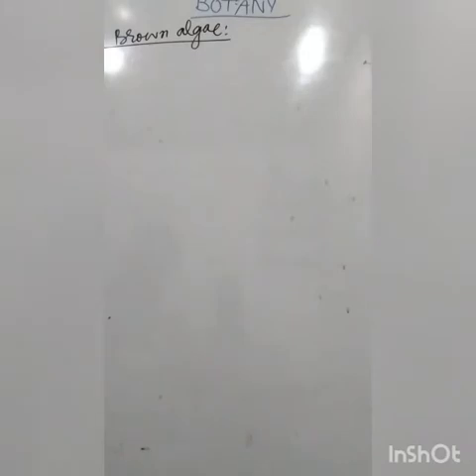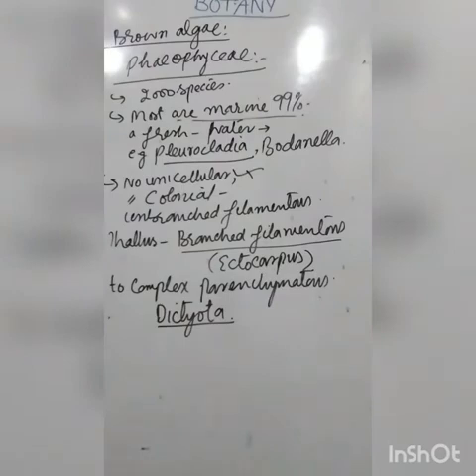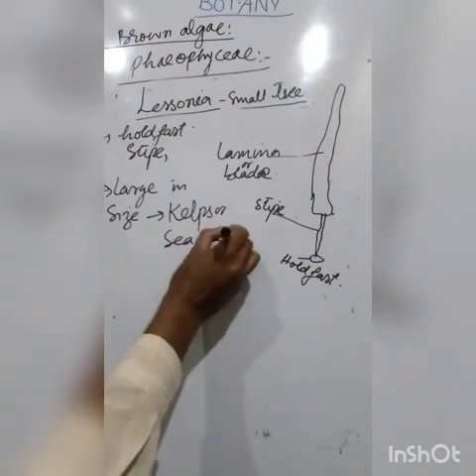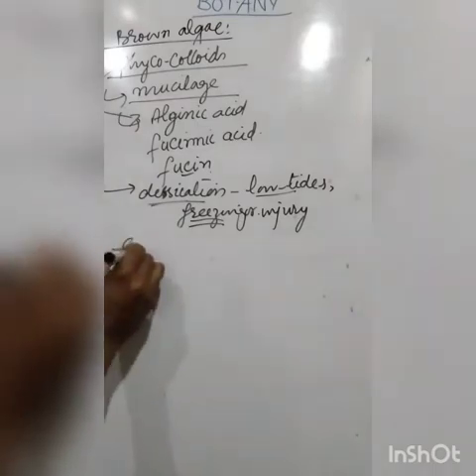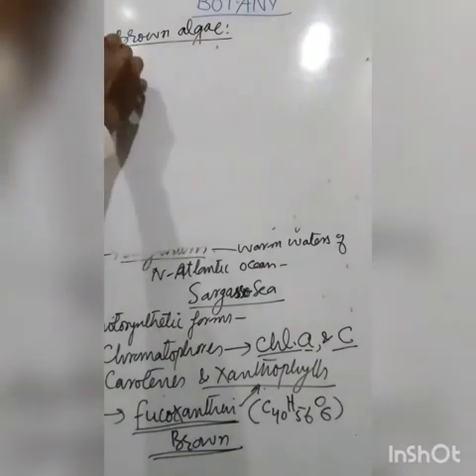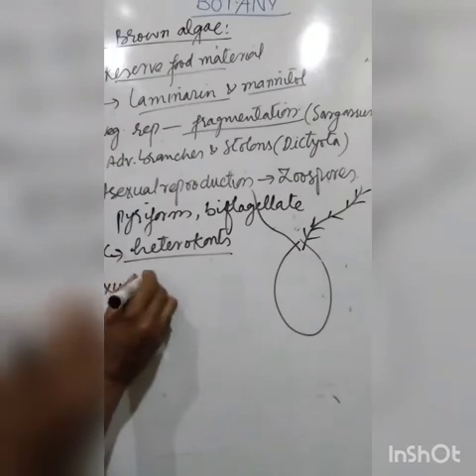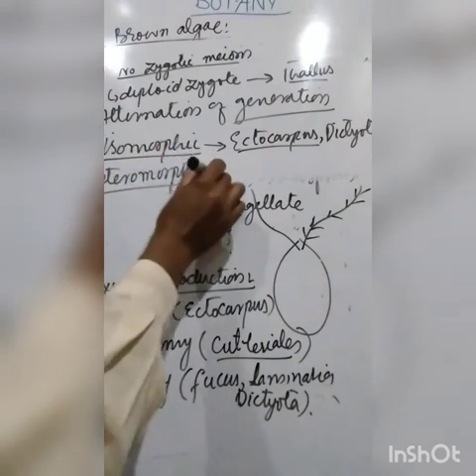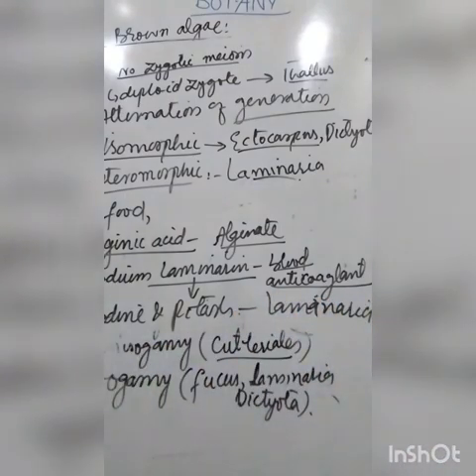Brown algae (Phyaeophyceae)